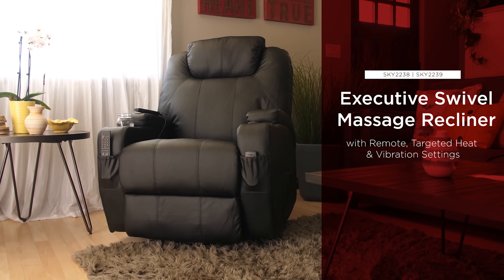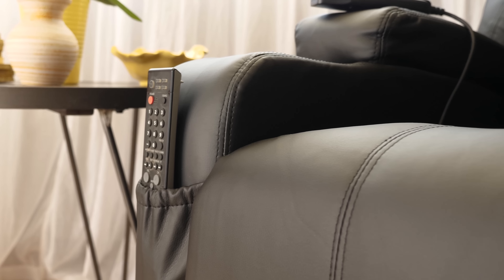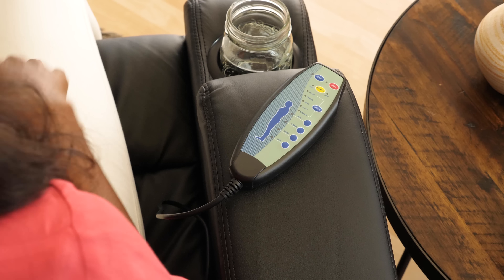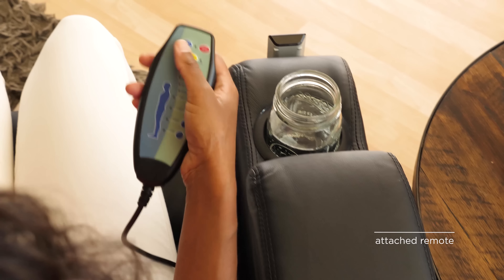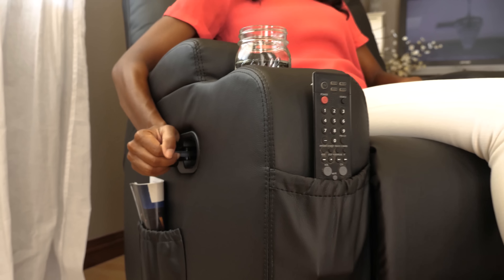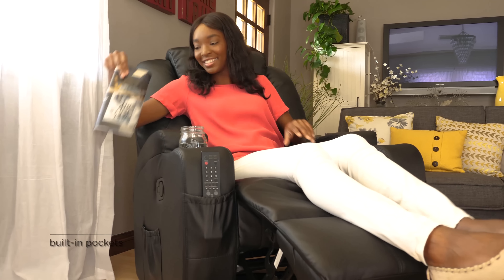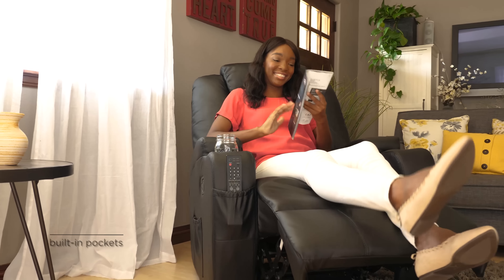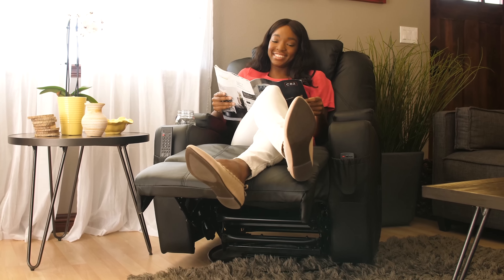SKY2238 SKY2239 Executive Swivel Massage Recliner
True relaxation doesn’t compromise on style. With luxurious, soft PU leather upholstery and a heated massage system, this recliner chair looks and feels amazing. The ergonomic design of this chair is complimented by a variety of ways to customize your massage experience, perfect to sink into after a long, hard day of work.

Want more BCP content?